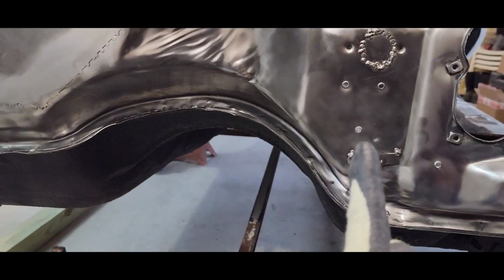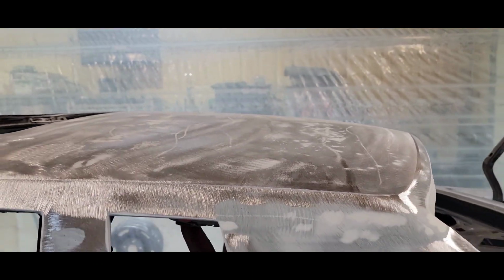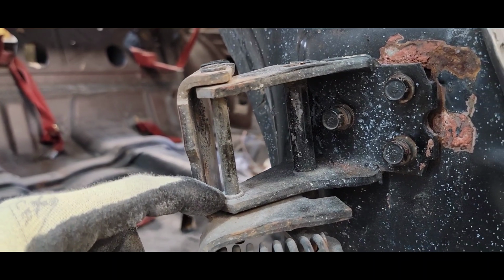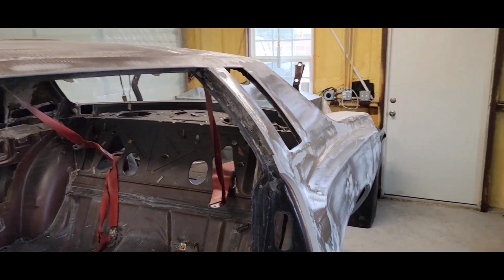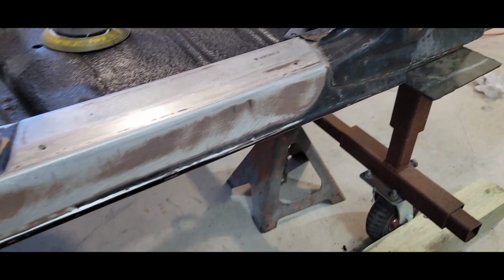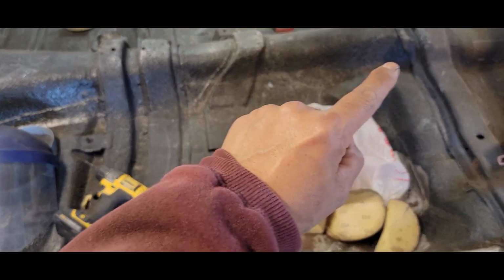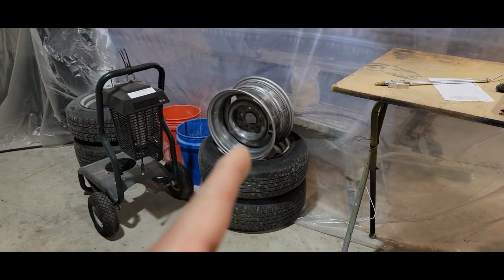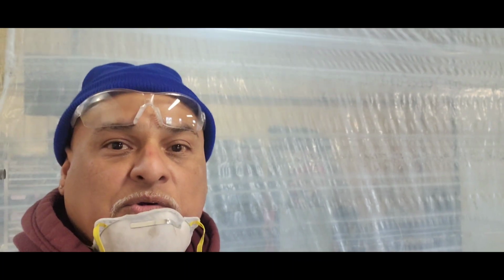WAIT...WHAAAAAT???!!!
Just a quick update on The Daily Driver, my 77 Monte Carlo.